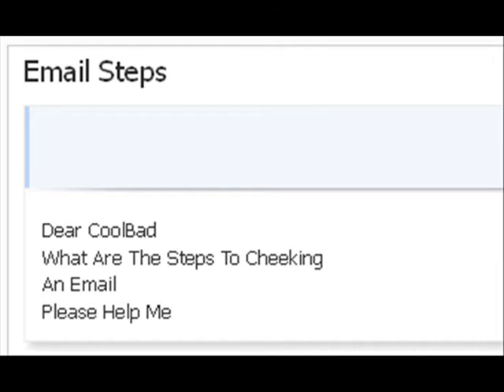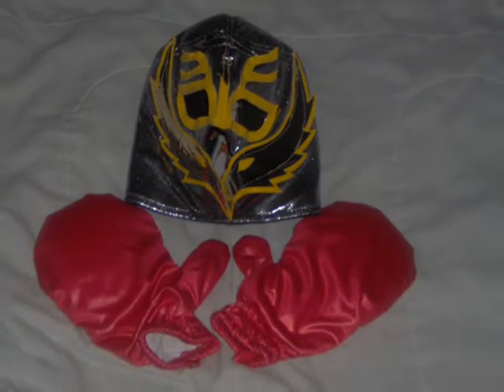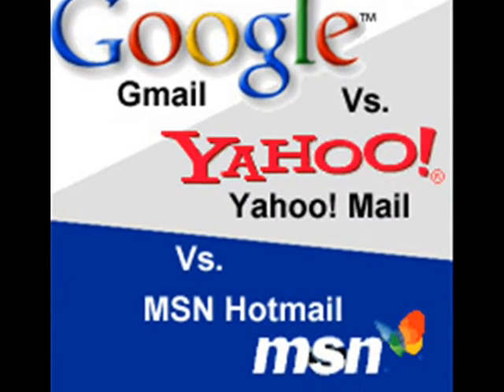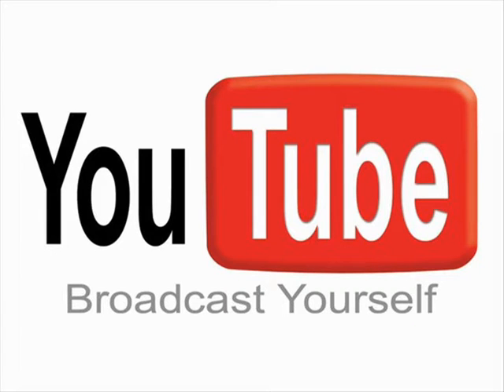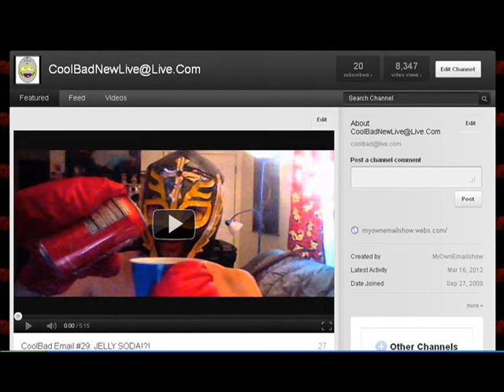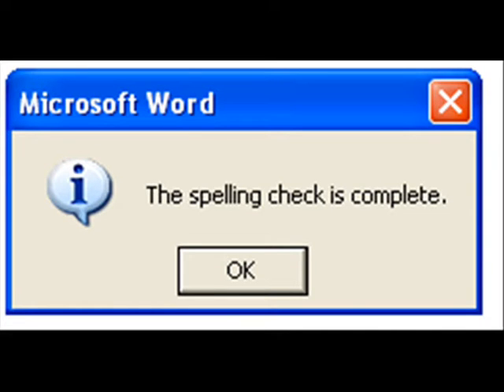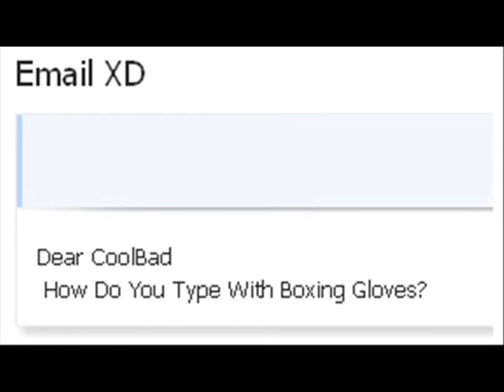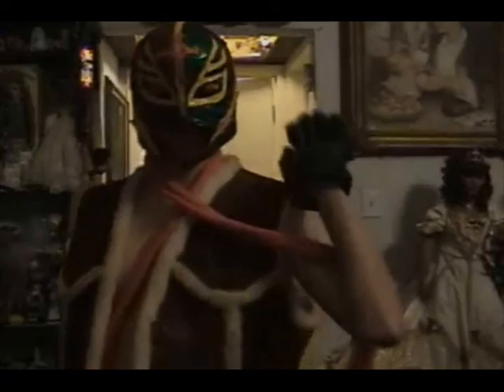CoolBad Email #45 Email Steps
CoolBad Shows Us How To Create An Email Show

MyOwnEmailShow And YouTube.com Private Policy

YouTube.Com Privacy